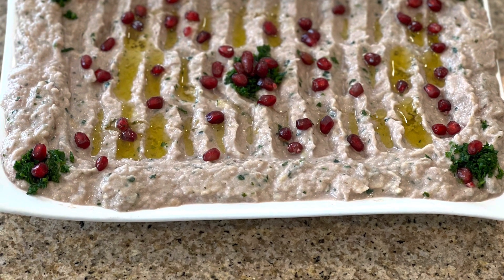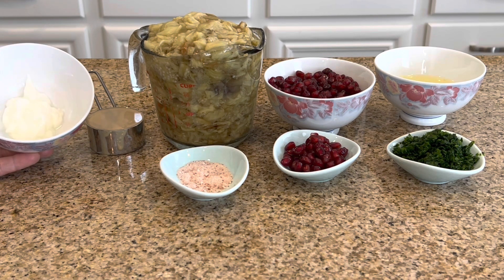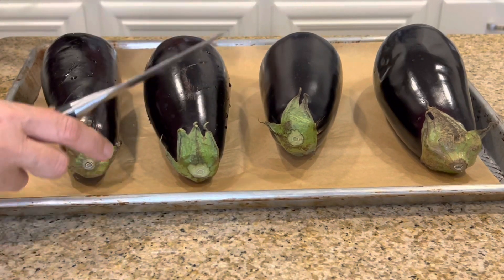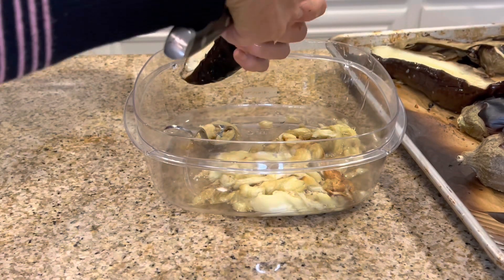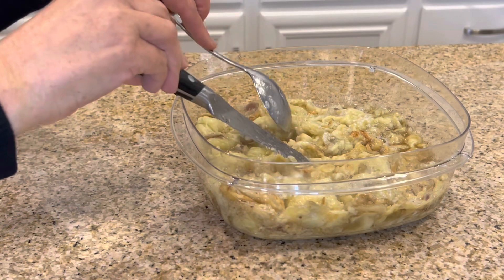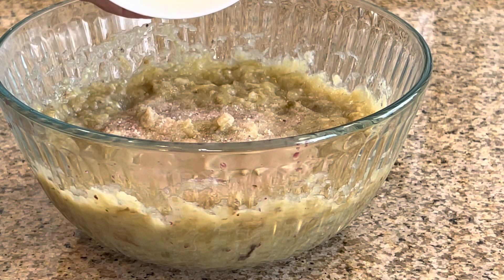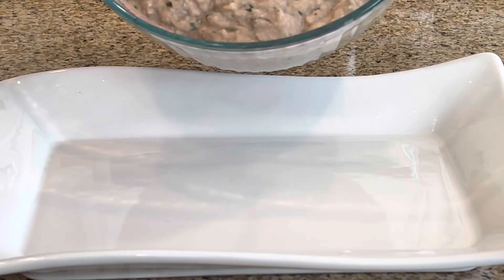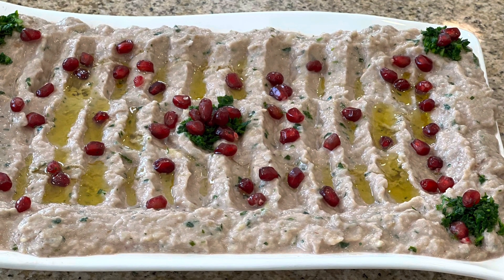The Best Eggplant Dip Babaghanouj Motabel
Ingredients
4 eggplants or 2 1/2 cup grilled eggplants
5 - 6 gloves of garlic
1/4 cup tahini paste
2 tablespoons of plain yogurt
3-4 tablespoons lemon juice
One tablespoon Himalayan salt
1 cup pomegranate seeds or 1/3 cup pomegranate juice
2 tablespoons of pomegranate seeds for garnish (optional)
4 tablespoons of parsley
1- 2 teaspoons of olive oil or to taste